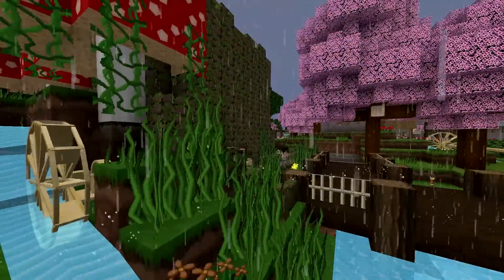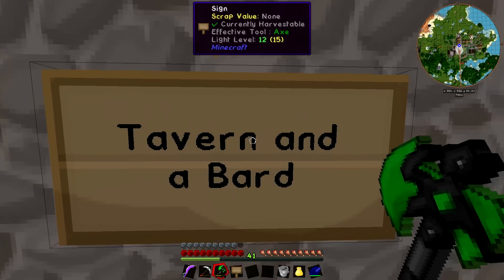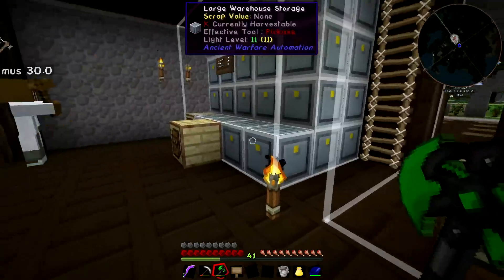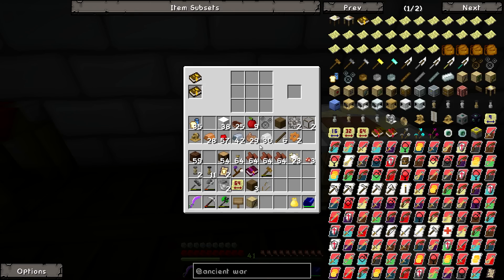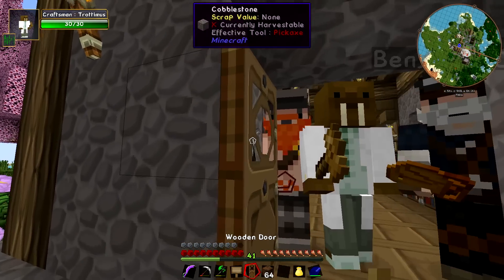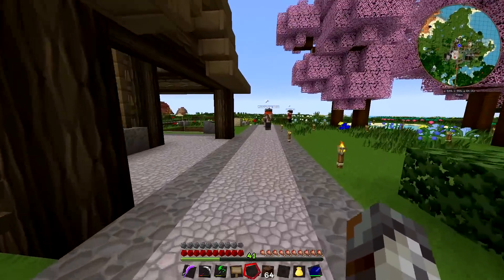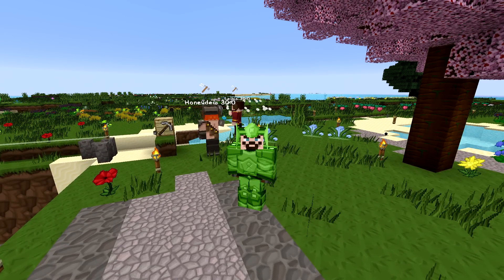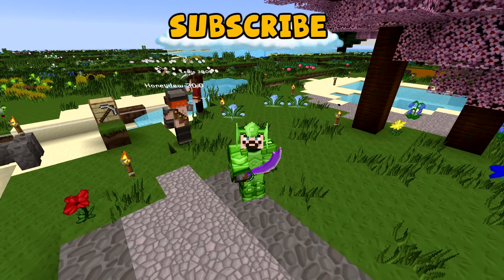Minecraft Rule The World #26 - Mother Of All Quarries!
Minecraft mods: I look into upgrading tools and making a big old quarry for Simon to have fun in!